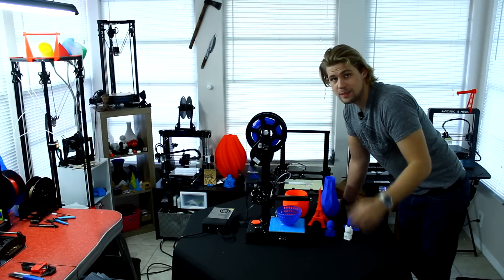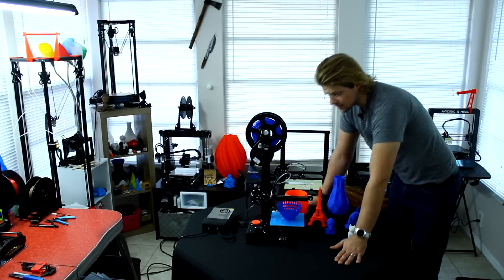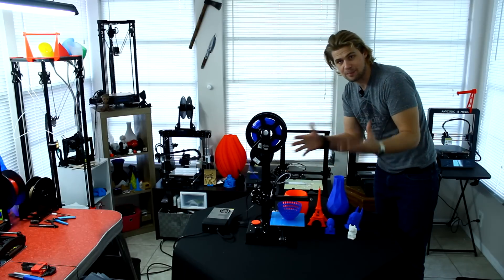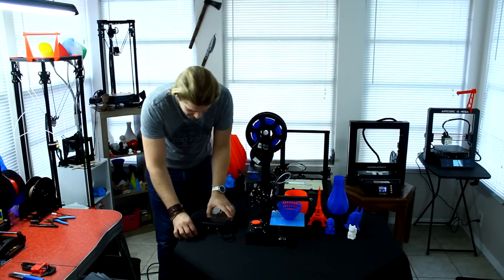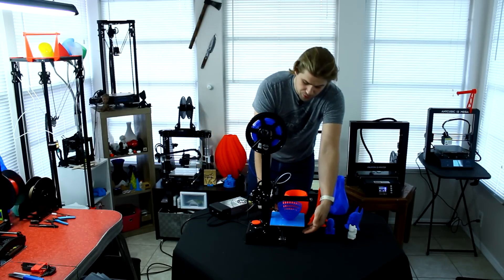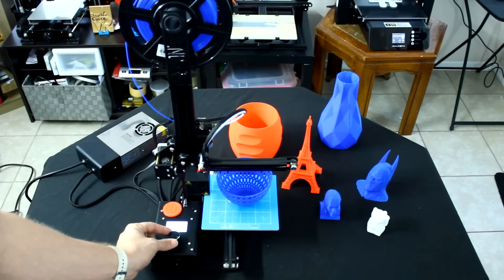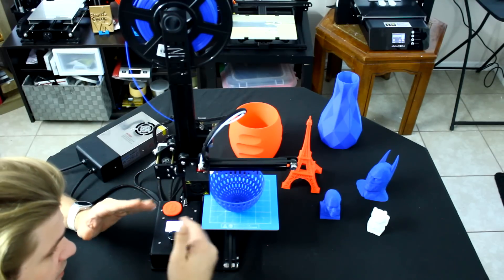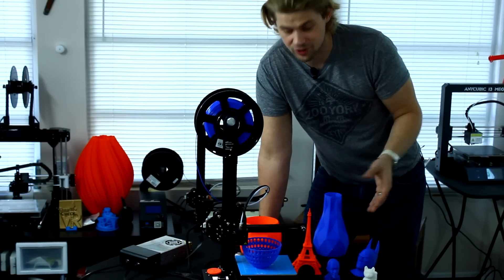✔ CREALITY ENDER 2 REVIEW! | Mini 3D-Printer Timelapse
✅Creality ENDER 2 ON SALE!

Print your DREAMS COME TRUE! Or maybe an Eiffel Tower? Regardless of what you're passionate about a simple 3D printer can help you evolve your hobbies to new heights! In this quick video, I show how to quickly put together the Ender 2 and how well it can print rather quickly without much effort!

FILAMENT DEALS*